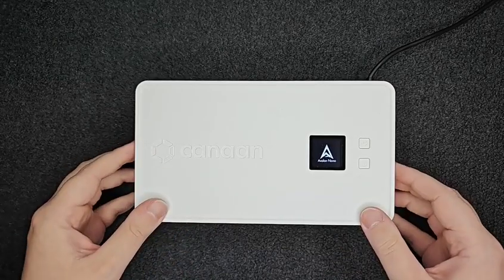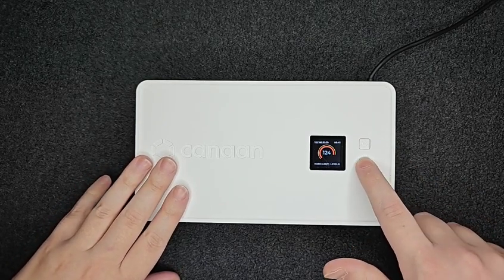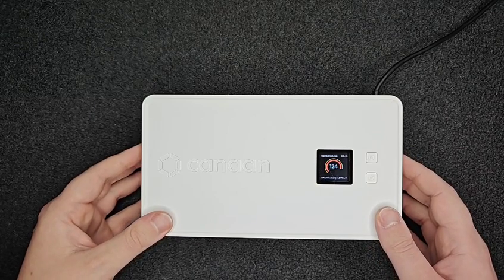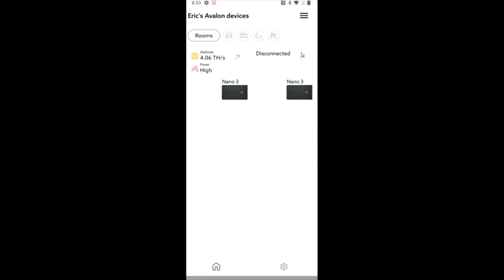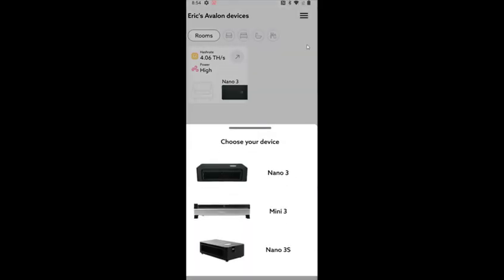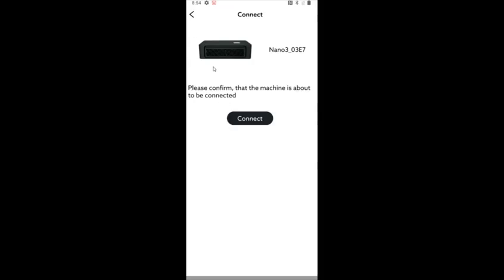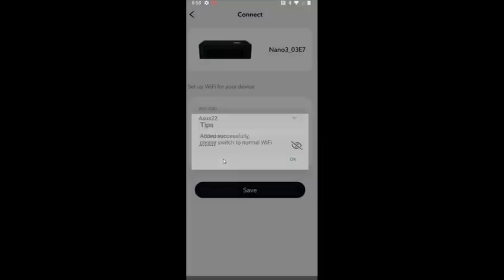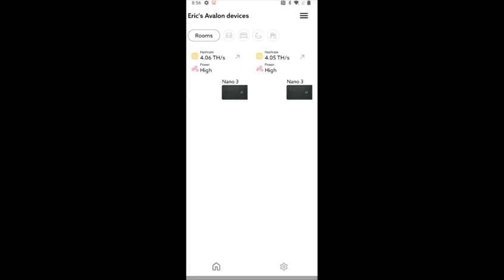Canaan Avalon Miner How To Change Wifi? How To Setup Wifi Avalon Nano 3, Mini 3, Nano 3s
Hello, In This Video I Go Over Canaan Avalon Miner How To Change Wifi? How To Setup Wifi Avalon Nano 3, Mini 3, Nano 3s Example Step by Step Instructions, Guide, Tutorial, Video Help

In this video I walk through the step by step guide, instructions, tutorial on how to change or setup the wifi internet connection for your canaan avalon nano 3, mini 3, or nano 3s. I Hope This Video Helped!